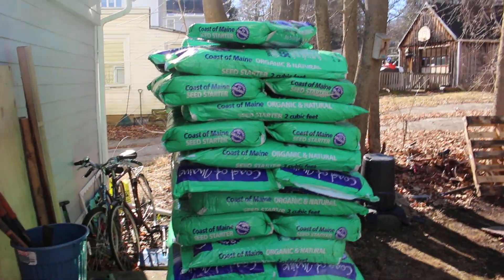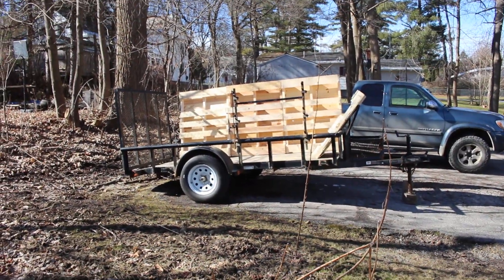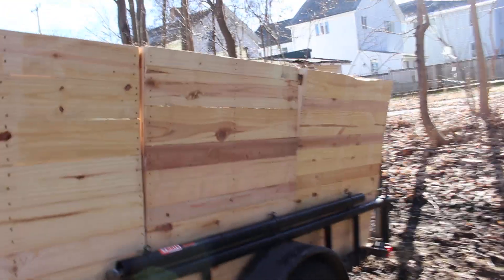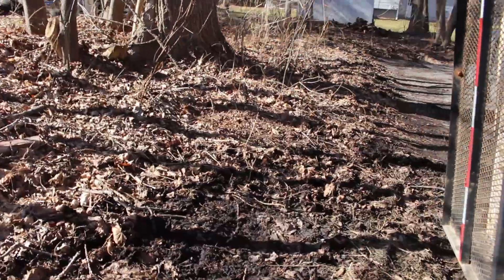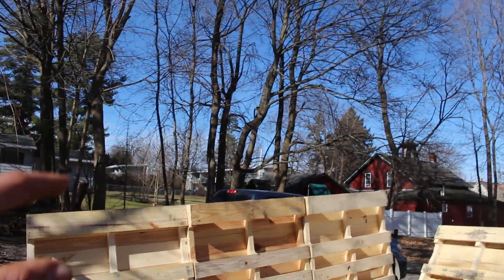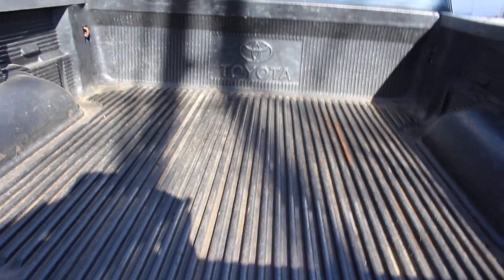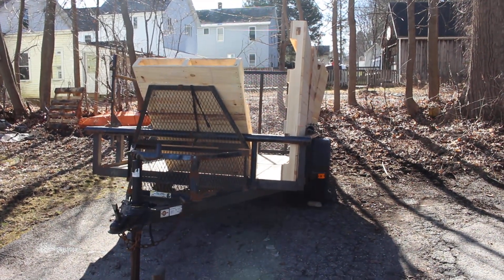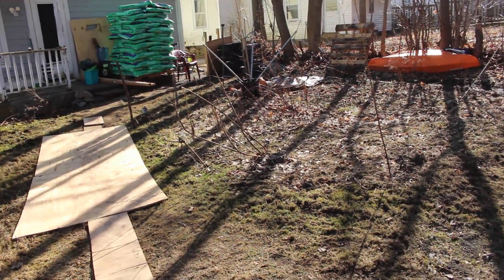Farm Stand Trailer In Progress... | Apartment Stead Updates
Recorded 2/7/24,  thanks for your support more updates coming in later in The month

Let me know what you think about all of this and if you have any questions, let's get the comment section going ! :)

Moving Right along, tune in this week and see how the farm is evolving for The 2024 Growing Season!

Find any of this Content useful? Any amount is very much appreciated. Wholeness. Greatness to you.

wholeness.